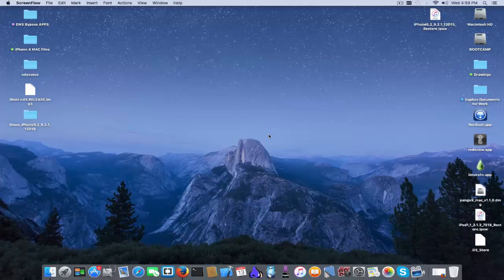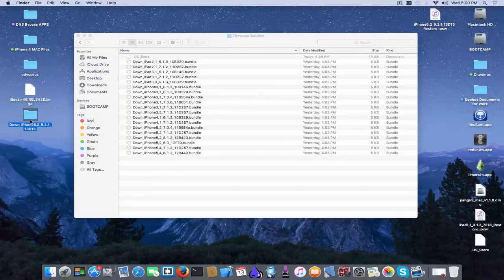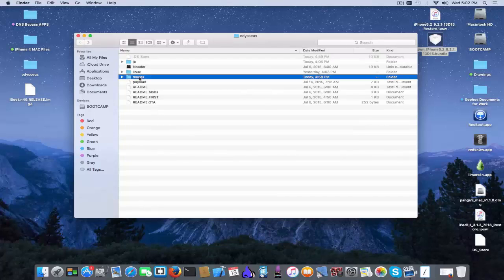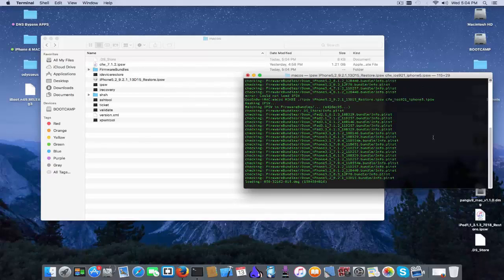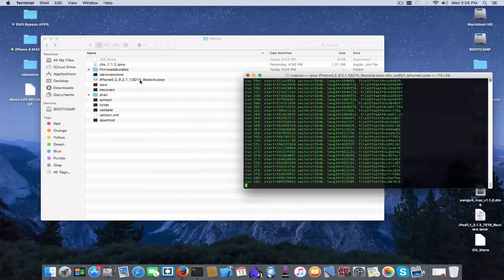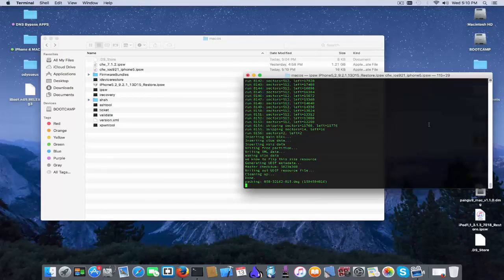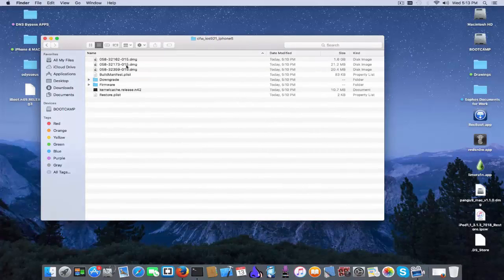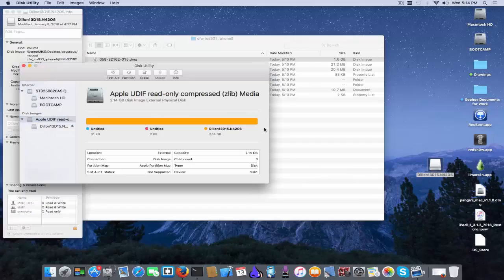iOS 9.2.1 CFW Creation on OSX (MAC) | Firmware Bundles for iPhone 5 | Odysseus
If you ever wanted to be able to build iOS 9.2.1 / iOS 9.3.1 CFW for iPhone 5 on your MAC, now you have the tutorial.
I created the full firmware bundle for iPhone 5,2 iOS 9.2.1 that you can grab from here, and I can also build more bundles (for 4S, 5,1 and 5C) if people request so.

The IPSW application on OSX creates the CFW automatically by using Firmware Bundles. The ones that already exist are outdated, so I created updated one for you :)

Notice: This video is now outdated. Please check out one of my updated videos.